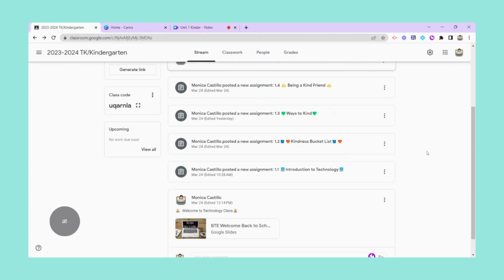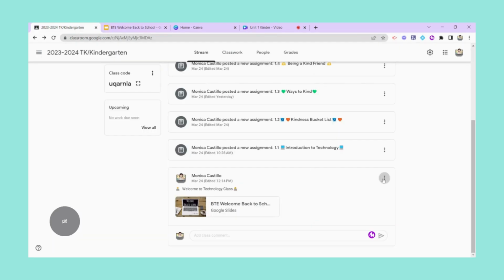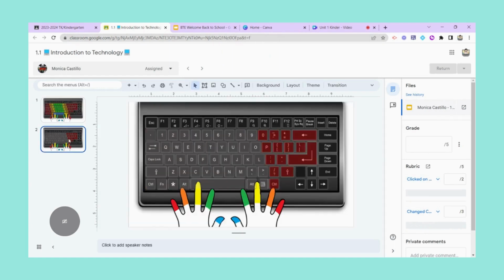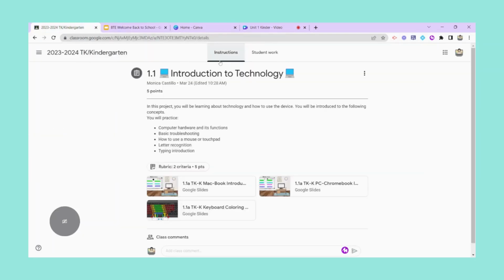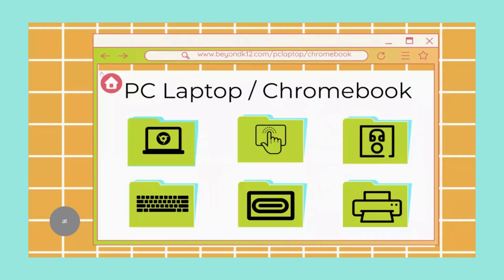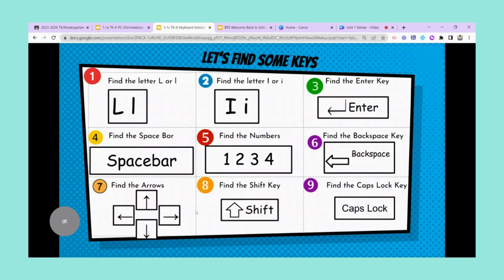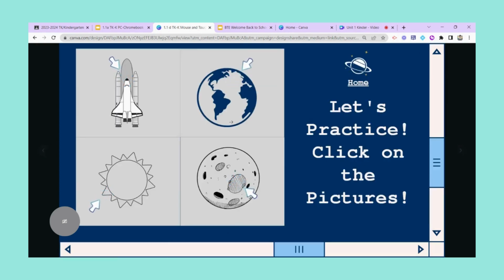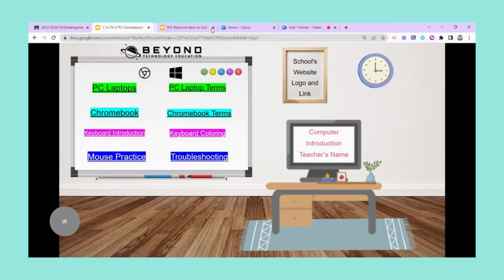2023 BTE Technology Plus: TK/Kinder Unit 1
Training overview of grades TK Unit 1 explaining the 4 projects and welcome back.